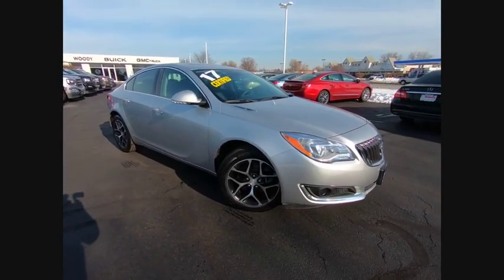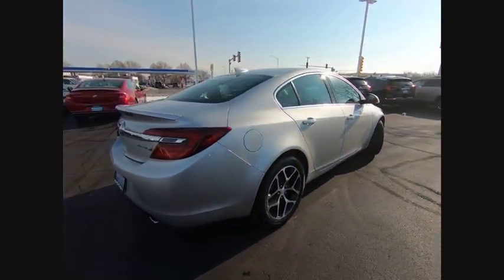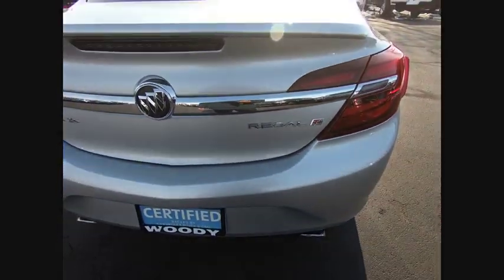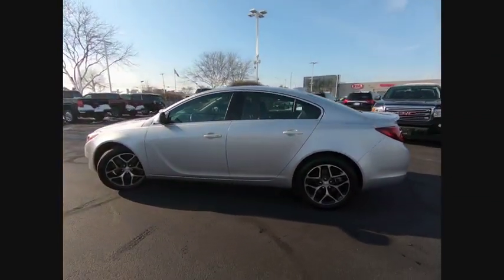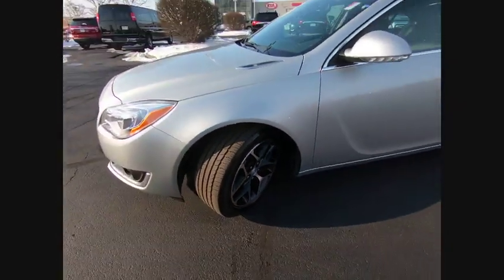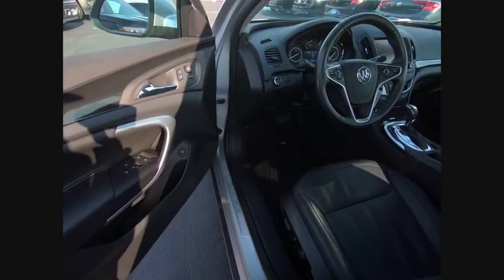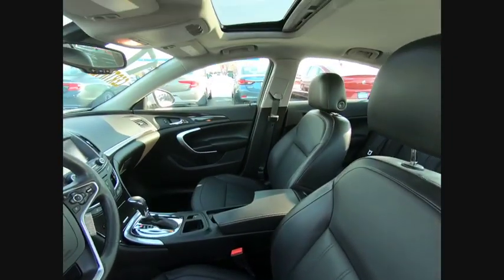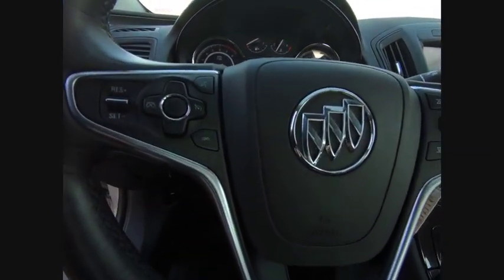2017 Buick Regal Naperville IL BN4896A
2017 Buick Regal Sport Touring

Regal Turbo, 2.0L 4-Cylinder DGI DOHC VVT Turbocharged, Navigation System, Power Tilt-Sliding Moonroof w/Sunshade. CARFAX One-Owner. Clean CARFAX. Certified. Quicksilver Metallic 2017 Buick Regal Turbo FWD 6-Speed Automatic 2.0L 4-Cylinder DGI DOHC VVT TurbochargedRecent Arrival! Odometer is 8481 miles below market average! 21/29 City/Highway MPGBuick Certified Pre-Owned Details:  * 172 Point Inspection  * Transferable Warranty  * Vehicle History  * 24 months/24,000 miles (whichever comes first) CPO Scheduled Maintenance Plan and 3 days/150 miles (whichever comes first) Vehicle Exchange Program  * Limited Warranty: 12 Month/12,000 Mile (whichever comes first) from certified purchase date  * Warranty Deductible: $0  * Powertrain Limited Warranty: 72 Month/100,000 Mile (whichever comes first) from original in-service date  * Roadside AssistanceAnd as always, Woody is standing in the showroom with his checkbook, ready to give you top dollar for your trade.